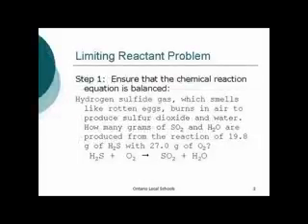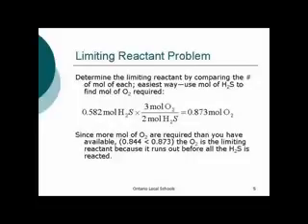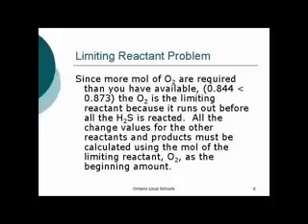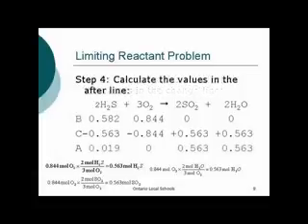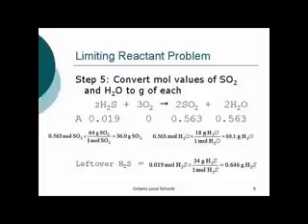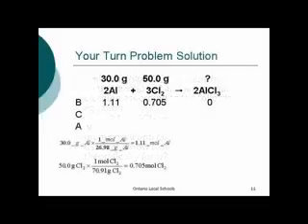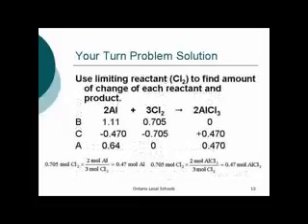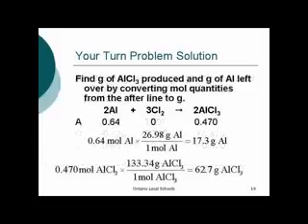Stoichiometry Part 2 Limiting Reactant